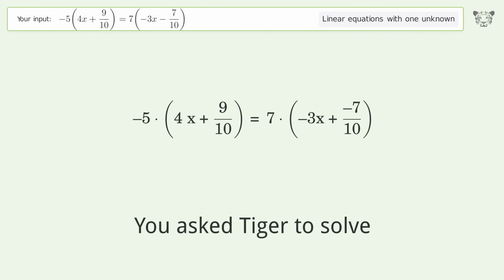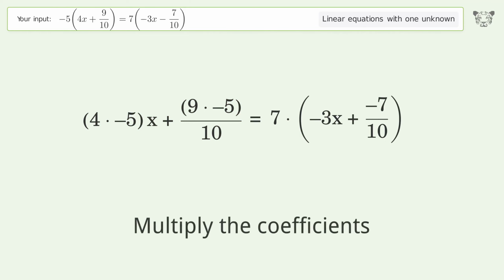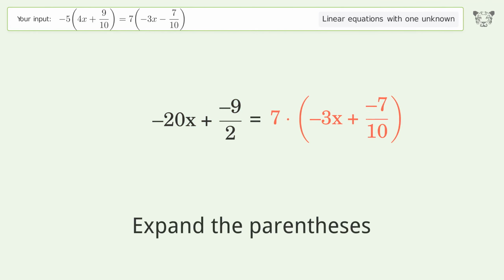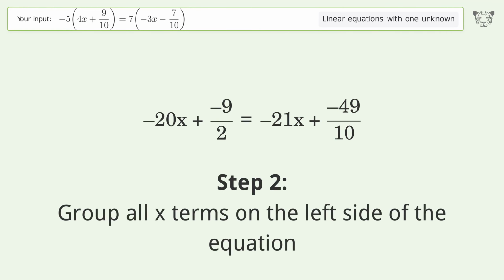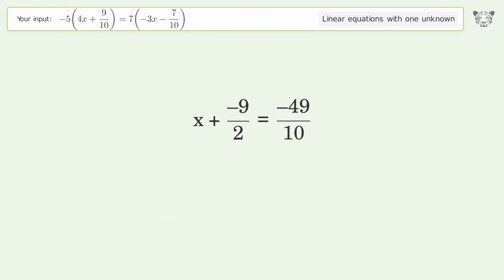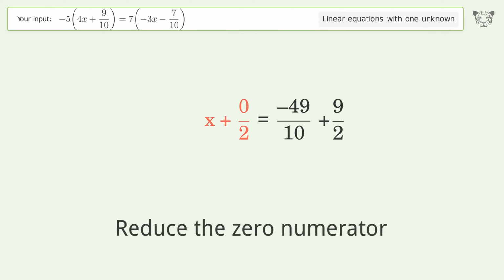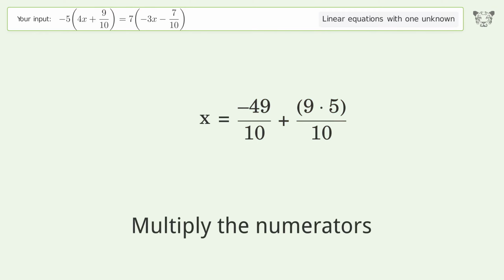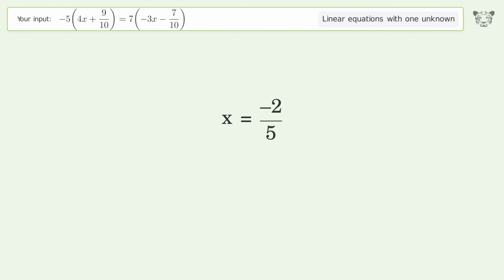Solve -5(4x+9/10)=7(-3x-7/10): Linear Equation Video Solution | Tiger Algebra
Struggling with -5(4x+9/10)=7(-3x-7/10)? Watch our step-by-step video on Tiger Algebra to master this linear equation effortlessly.